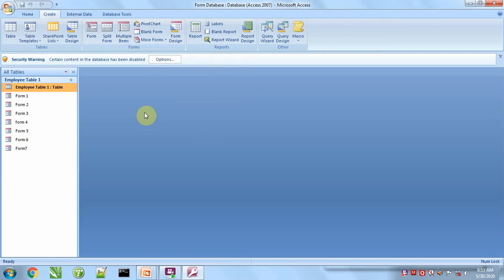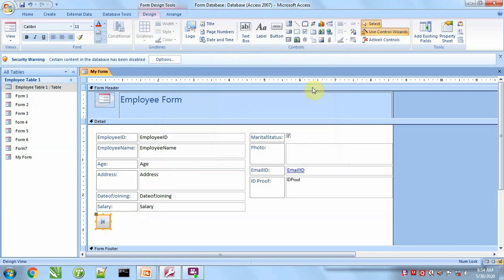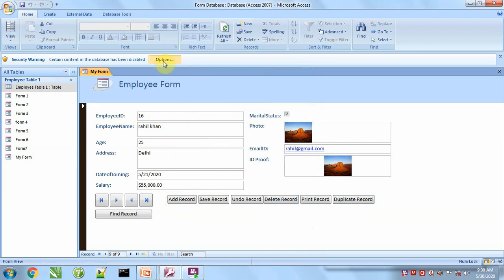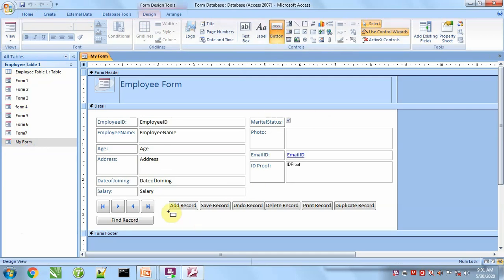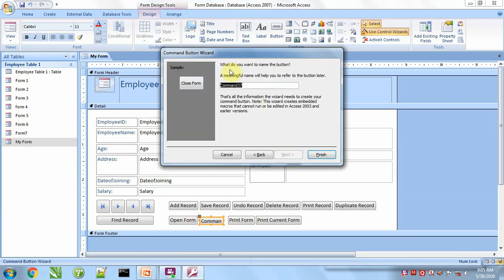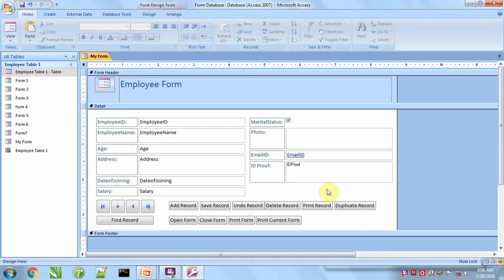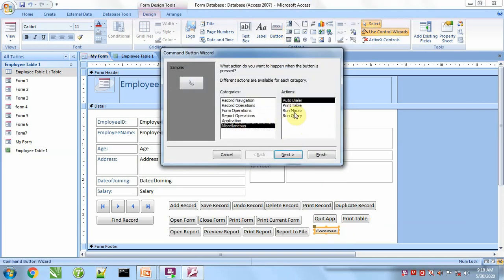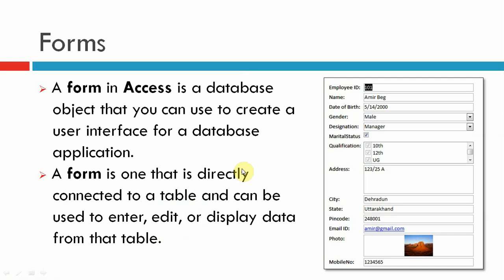Topic 12 Button Control with Form in MS Access 2007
By this tutorial you will learn the working of Button control. How we can open  Form, Report, Macro, Query with Button and how we can navigate through records by button all these operation you will learn by this video.